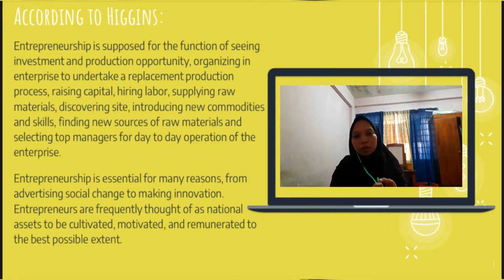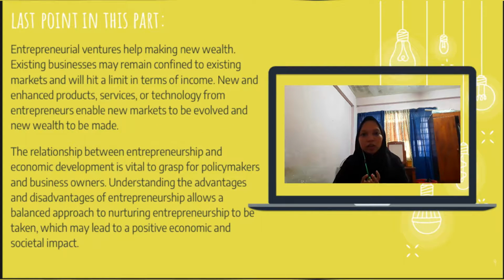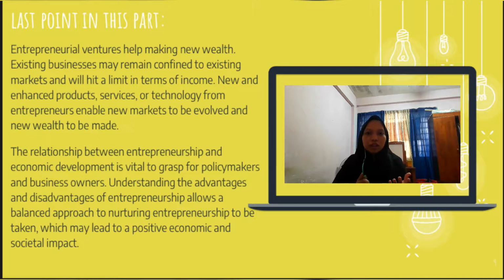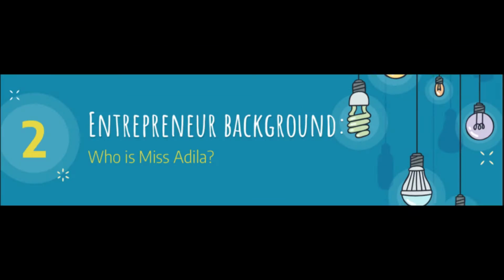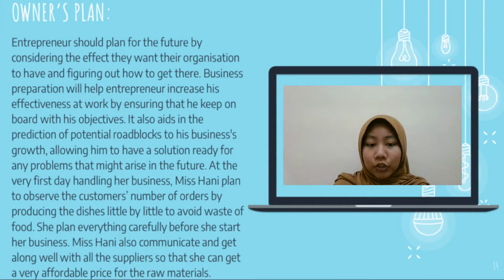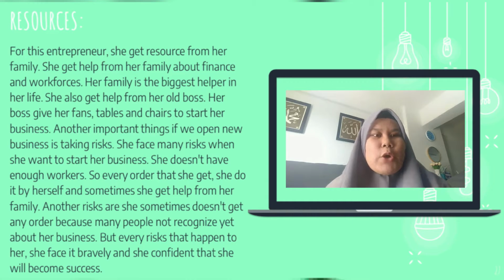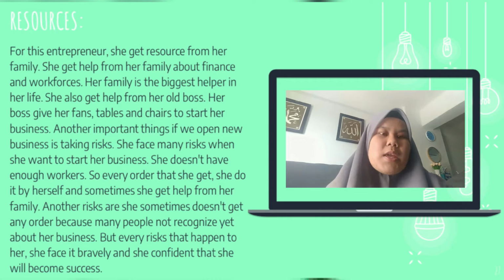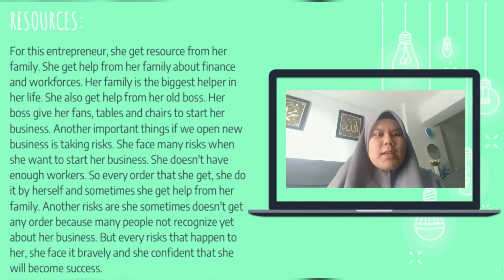ENTREPRENEUR PROFILE GROUP 2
1. NUR FATIN AZAHARA BINTI MOHAMAD ZAIDI ( E20A0436 )
2. NUR ATIQAH BINTI ROSLAN(E20A0429)
3. MOHD NAZIER BIN AZIZUL(E20A0364)
4. NURIN FARHANAH BINTI MOHAMED FAUZI (E20A0456)
5.FARAH NUR AIDAH BINTI AMERUDDIN (E20A0329)
6. AMIRAH NABILAH BINTI MAHAIDIN (E20A0318)
7.NUR AFIQAH ILYANA BINTI NOR AZLI (E20A0413)